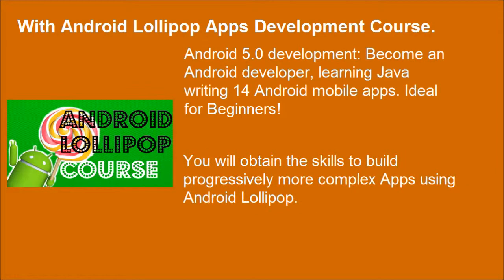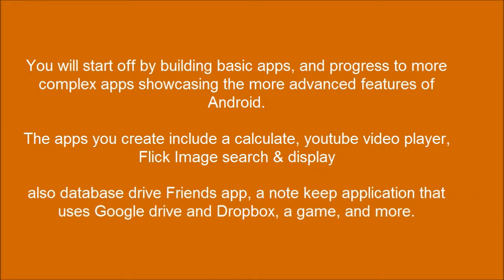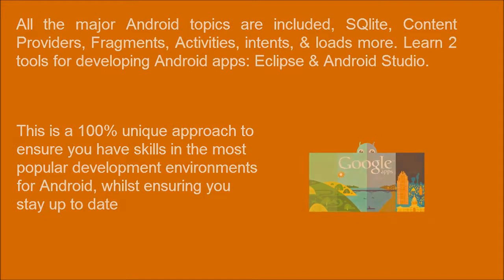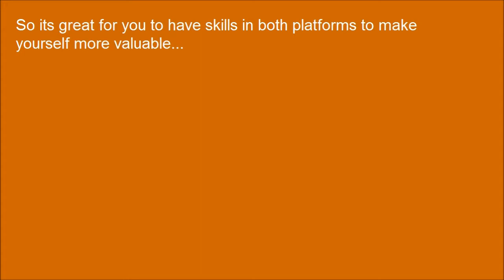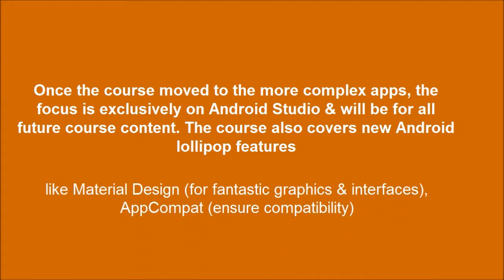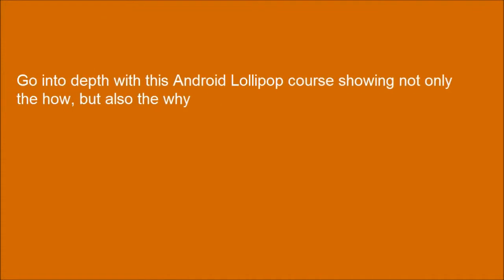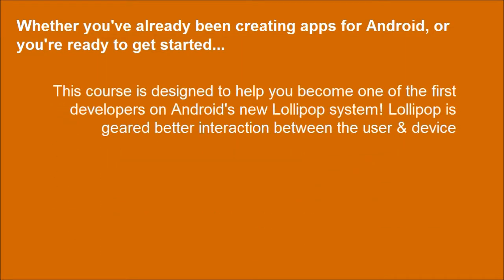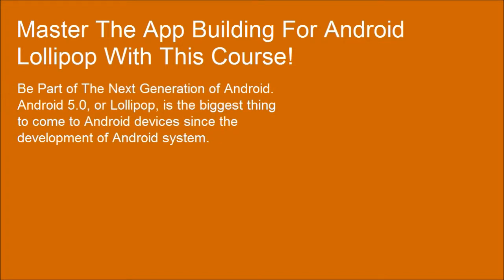How To Make Android Apps In Java To Build Complex Apps With Android Lollipop Apps Development Course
Learn How To Make Android Apps In Java To Build Complex Apps With Android Lollipop Apps Development Course.

Learn Android Lollipop Development. Create Java Android Apps
Android 5.0 development: Become an Android developer, learning Java writing 14 Android mobile apps. Ideal for Beginners!

Learn to develop Android apps in Java fast, with this course.
You will obtain the skills to build progressively more complex Apps using Android Lollipop: you will start off by building basic apps, and progress to more complex apps showcasing the more advanced features of Android.

The apps you create include a calculate, youtube video player, Flick Image search and display app, database drive Friends app, a note keep application that uses Google drive and Dropbox, a game, and more.

All the major Android topics are included, SQlite, Content Providers, Fragments, Activities, intents, and loads more.

Learn the two premiere tools for developing Android apps: Eclipse AND Android Studio.
This is a 100% unique approach to ensure you have skills in the two most popular development environments for Android, whilst ensuring you stay up to date with that latest tools and frameworks.

Android Studio is the main focus of the course as this is the most current and up to date tool for Android development.

But Eclipse is covered in the early stages of the course because a lot of development companies are still using it, and will for some time, and in addition, lots of tutorials on the Internet use Eclipse.

So its great for you to have skills in both platforms to make yourself more valuable to future employers, or just to make it easier to develop Android apps in any environment.

It's recommended to to use Eclipse in the early sections of the course, but some students have moved straight to Android Studio and the early code works just fine in that environment.

Once the course moved to the more complex apps, the focus is exclusively on Android Studio and will be for all future course content.

The course also covers new Android lollipop features like Material Design (for fantastic graphics and interfaces), AppCompat (to ensure your app works with older versions of Android.

New content is being added weekly! Over 28 hours of content already added!
These apps being added to the course take advantage of, and showcase the new features of Android Lollipop.

If you are sick of those courses or tutorials you try to follow that never really explain why things are being done in a certain way, then this is the course for you.

I go into depth with this Android Lollipop course showing not only the how, but also the why! Finally a course that teaches you real skills you can use and understand.

And its most definitely newbie friendly, even if you have never coded before. But experienced coders will get a lot out of the course as well!

Whether you've already been creating apps for Android, or you're ready to get started, this course is designed to help you become one of the first developers on Android's new Lollipop system!

Lollipop is geared toward better interaction between the user and the device, which means that programmers need to completely revamp the way they create apps. This course is designed to help you get the skills you need so you can be at the forefront of Lollipop app development.
Master App Building for Android Lollipop
Understand naming conventions.
Install and Configure tools on Windows or Mac (videos for both platforms included).
Learn Debugging Techniques
Explore how Android works “under the hood".
Understand how to build Android Apps.
How to use the new Android SDK Lollipop while still targeting older versions of Android, and how to support the majority of Android devices out there.